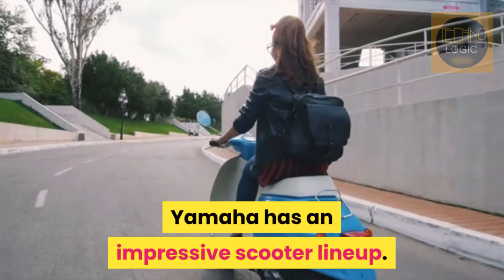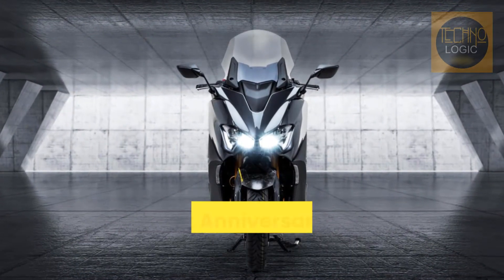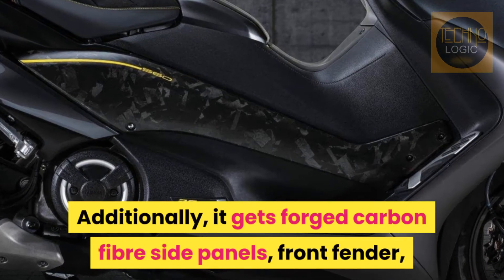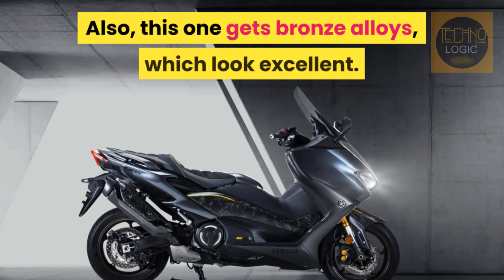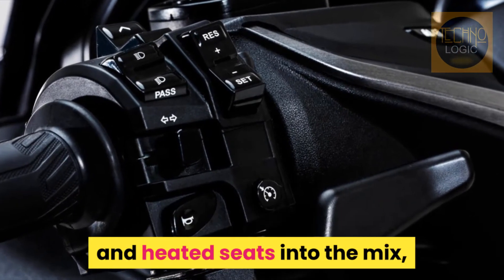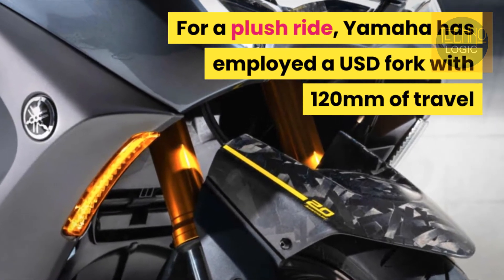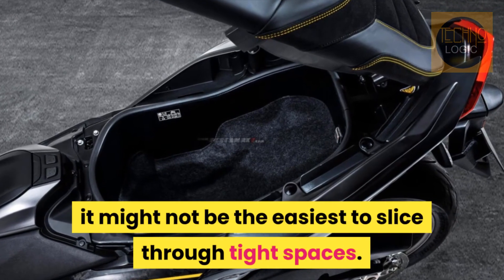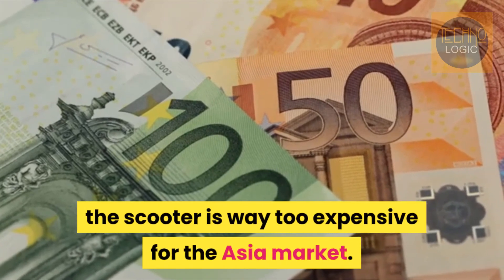2021 YAMAHA TMAX 560 PRICE, SPECS & REVIEW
2021 YAMAHA TMAX 560 20th ANNIVERSARY EDITION. Equipped with exclusive forged carbon boomerangs, heat shield and front fender, as well as a high specification heated seat with yellow stitching and a 20th anniversary logo – and featuring Tech Graphite colouring with bronze wheels – the TMAX 20th Anniversary is Yamaha’s ultimate Sport Scooter.

Displacement: 562.0 ccm (34.29 cubic inches)
Engine type: Twin, four-stroke
Engine details: Forward inclined parallel cylinders
Power: 46.9 HP (34.3 kW)) @ 7500 RPM
Torque: 55.7 Nm (5.7 kgf-m or 41.1 ft.lbs) @ 5250 RPM
Compression: 10.9:1
Bore x stroke: 70.0 x 73.0 mm (2.8 x 2.9 inches)
Valves per cylinder: 4
Fuel system: Injection
Fuel control: Double Overhead Cams/Twin Cam (DOHC)
Ignition: Digital TCI: Transistor Controlled Ignition
Lubrication system: Dry sump
Cooling system: Liquid
Gearbox: Automatic
Transmission type,
final drive: Belt
Clutch: Wet, multiple-disc automatic centrifugal
Driveline: V-belt
Fuel consumption: 4.80 litres/100 km (20.8 km/l or 49.00 mpg)
Greenhouse gases: 111.4 CO2 g/km. (CO2 - Carbon dioxide emission)
Emission details: Euro 5

2021 YAMAHA TMAX 560 PRICE:
$16,749/14,699 Euros in the UK